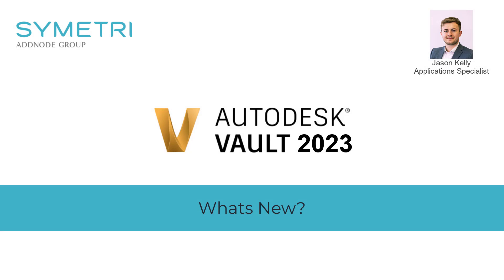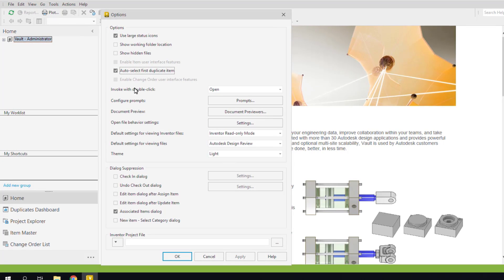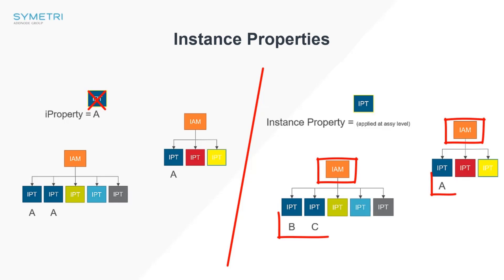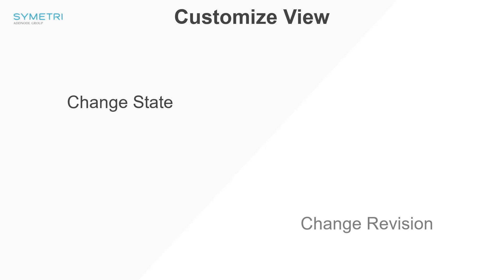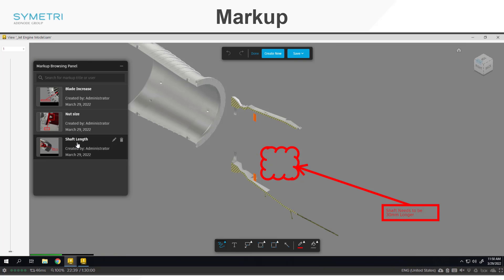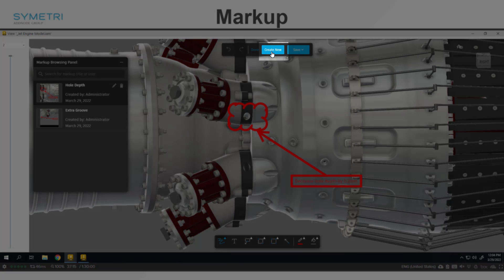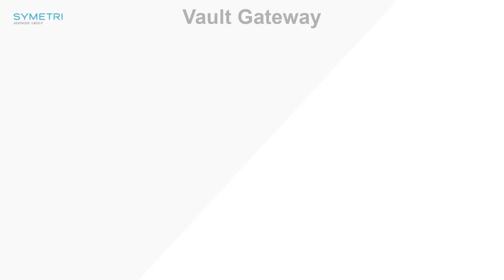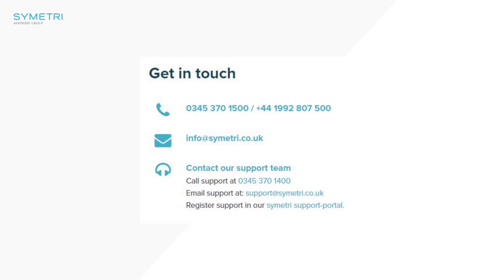Vault 2023 | New Features & Updates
In this video, our Application Specialist Jason Kelly reviews the key enhancements of Vault 2023.

00:40 - 1. System Requirements
02:25 - 2. Disable Check-In of Design Files
03:24 - 3. Instance Properties
04:30 - 4. AutoCAD Vault Addin
05:22 - 5. Customise View
07:02 - 6. Mark Up
11:13 - 7. Vault Gateway

For further information on the new features of Vault 2023, please read our blog post